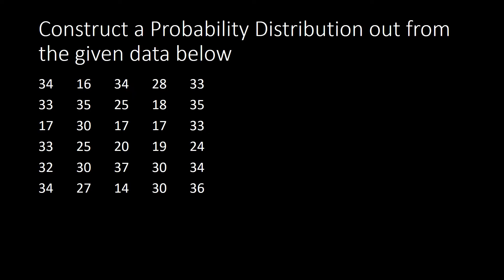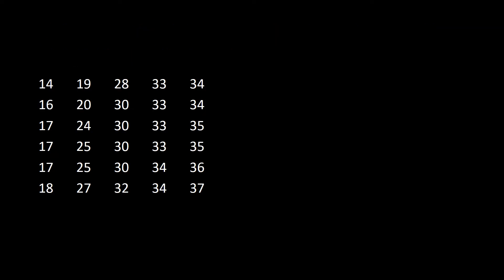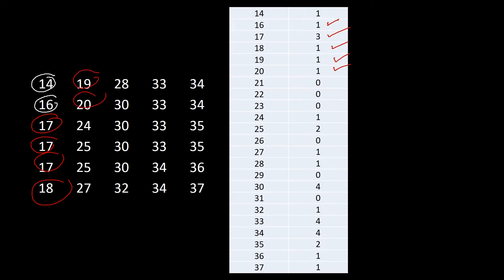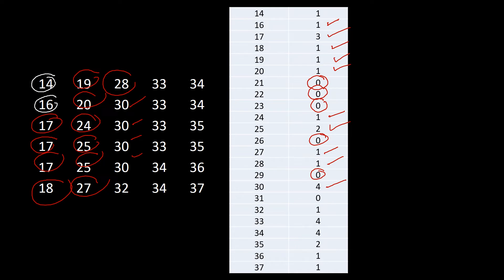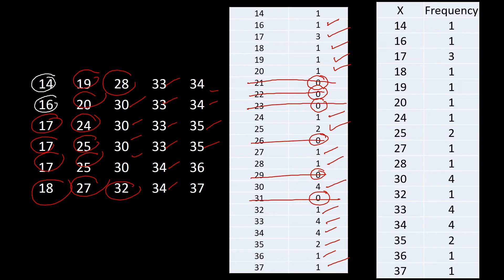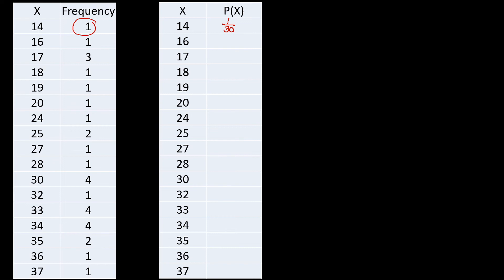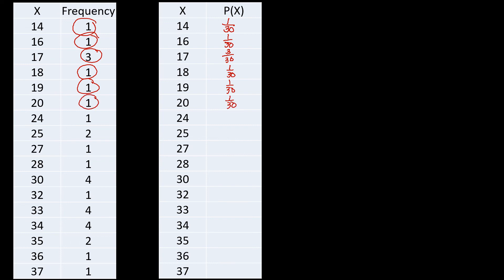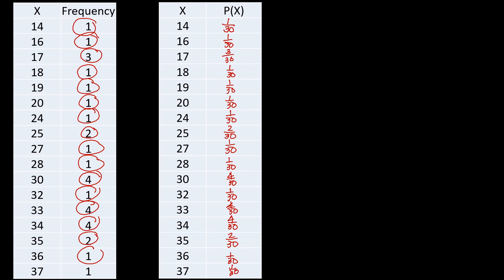Constructing Discrete Probability Distribution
This video will guide you in constructing a discrete probability distribution with given discrete random variable values.

Probability Distribution